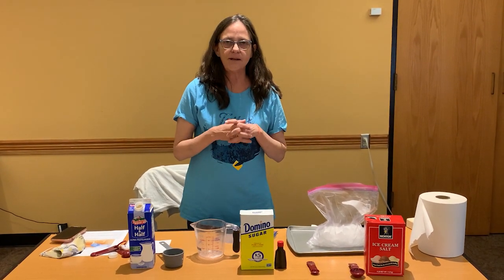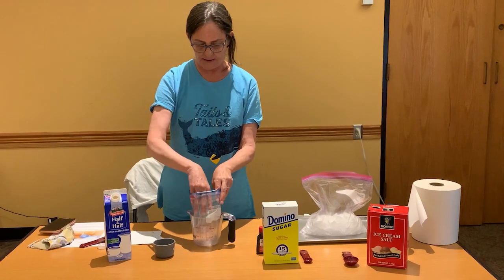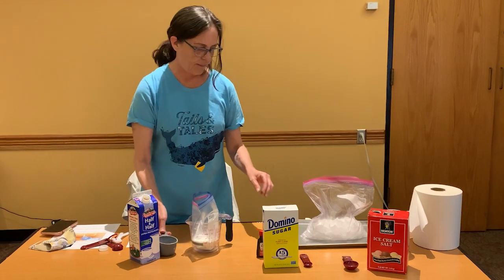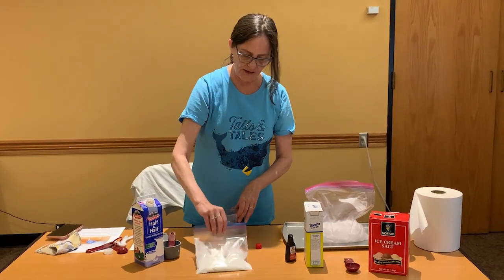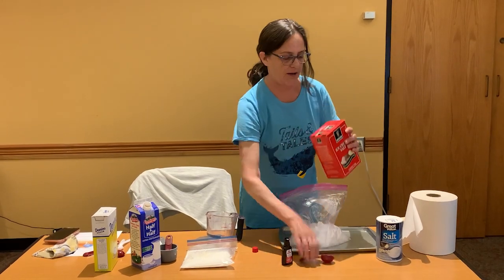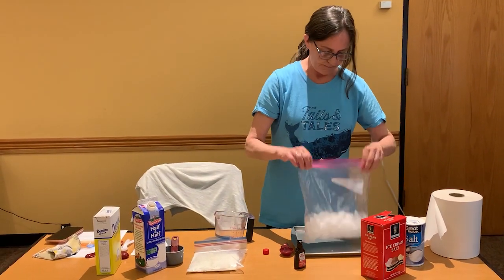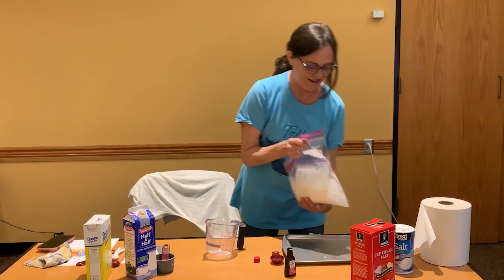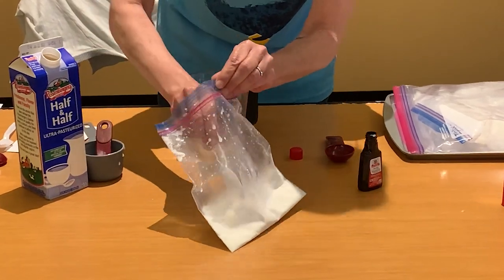Monday STEAM with the Library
Join us for a fun activity related to science, technology, engineering, art, and/or math, and see what the library has to offer!